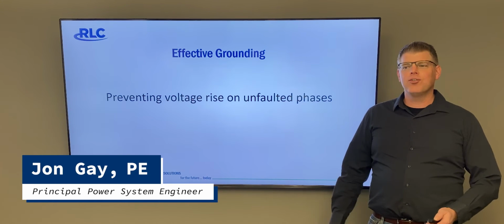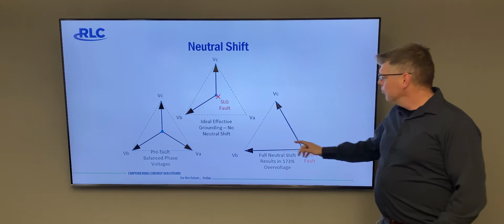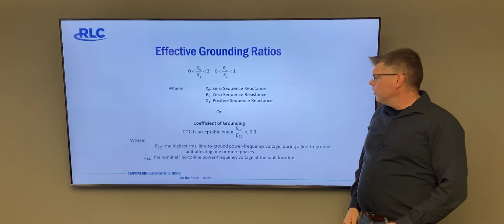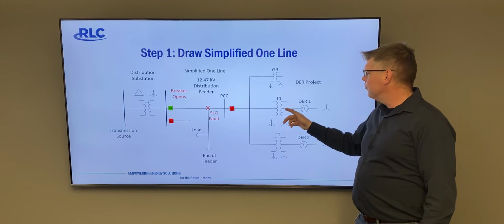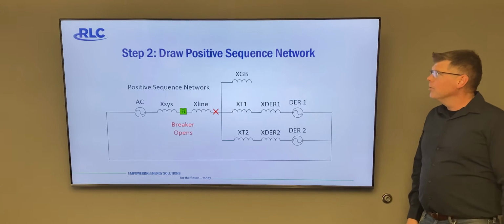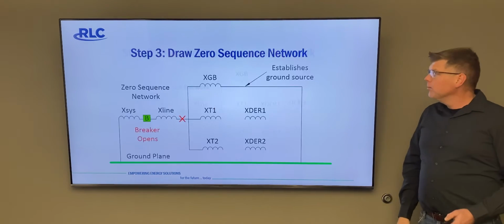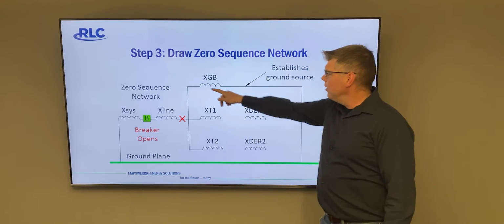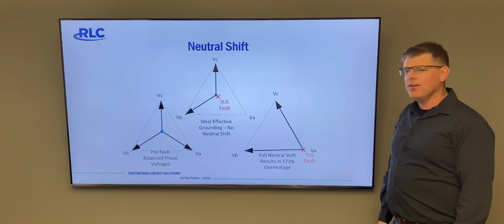Power Chats: Series 1 - Episode 1 - Effective Grounding